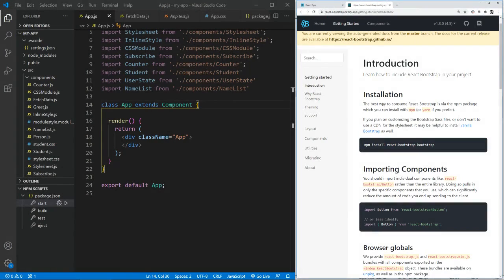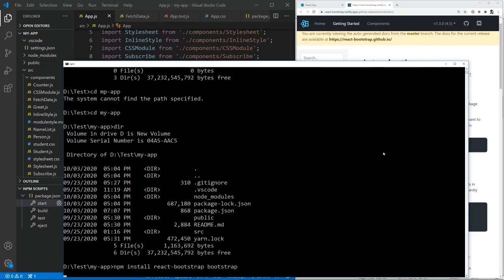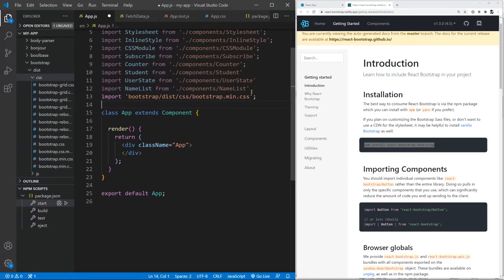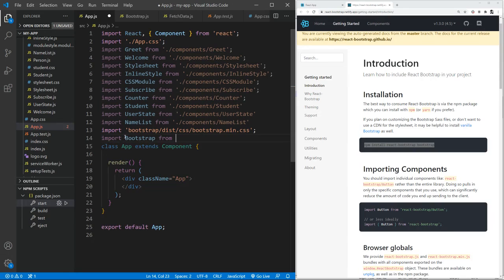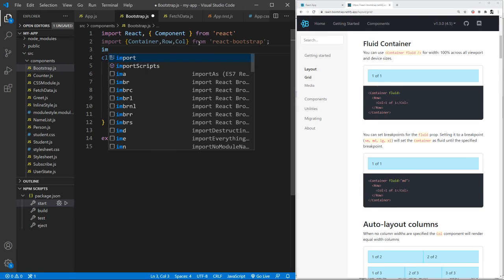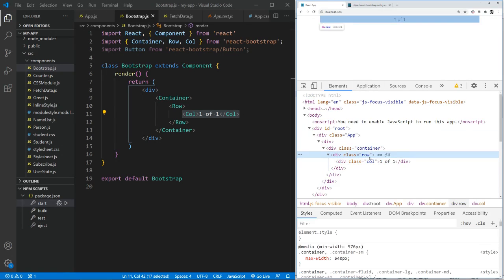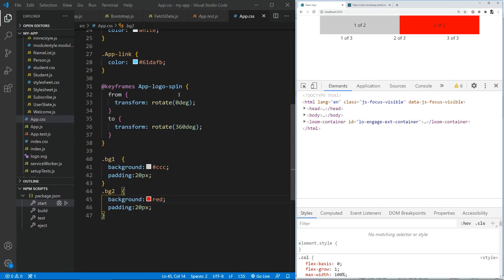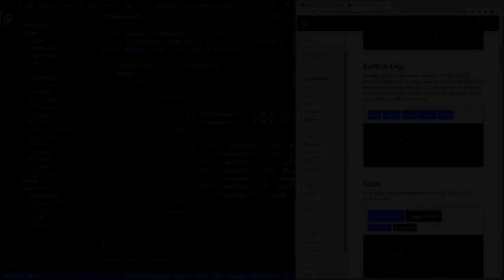ReactJS: Using Bootstrap with React